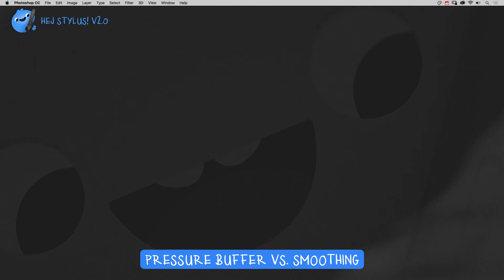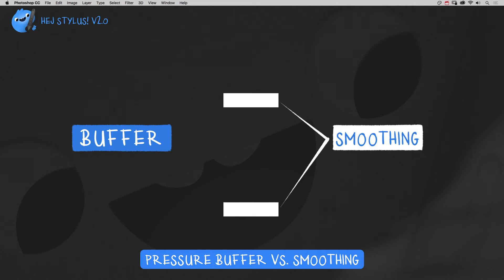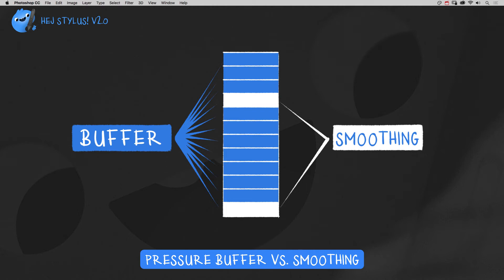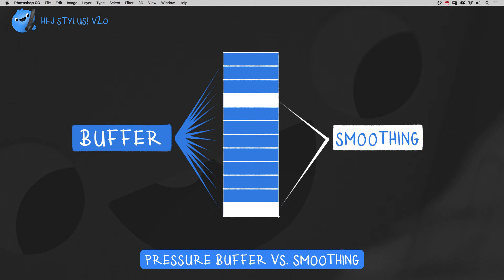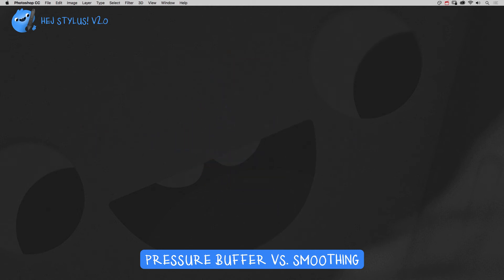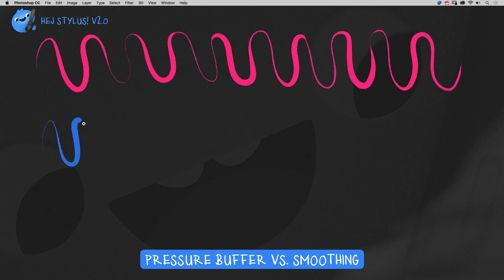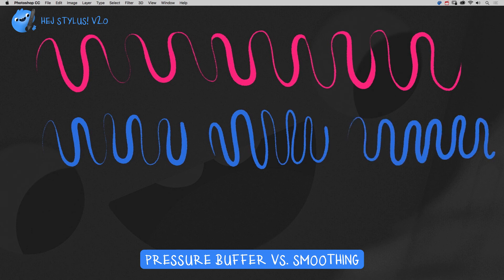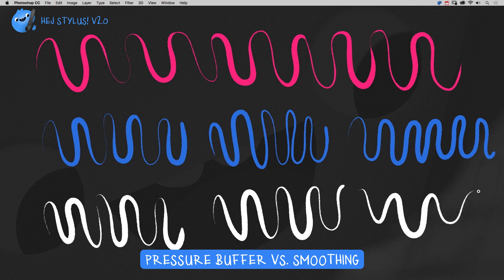Hej Stylus! V2.0 – Pressure Smoothing vs. Buffer